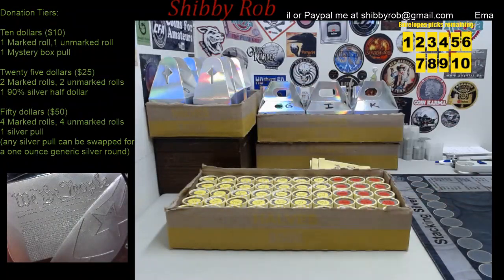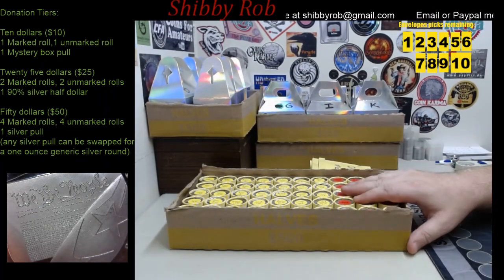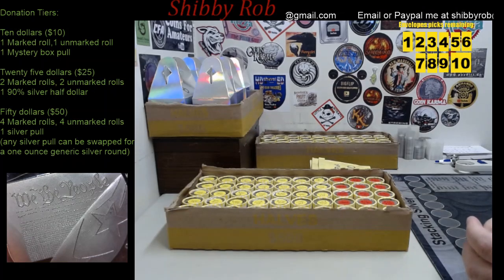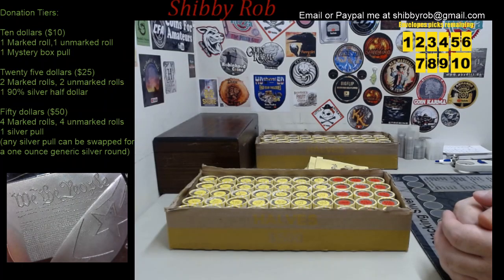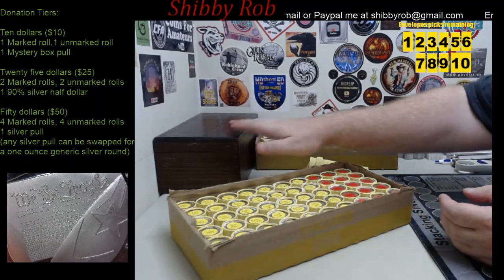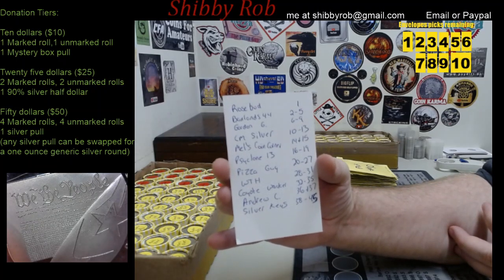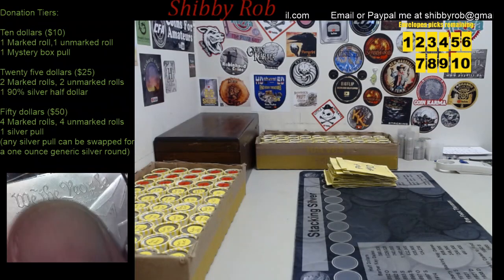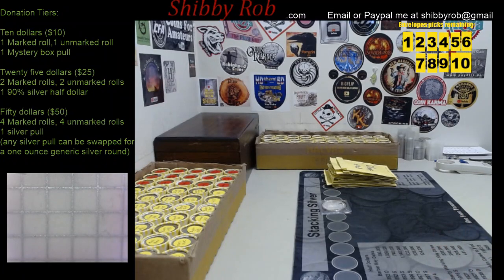Comment and info video for Coin Roll Hunt! (8/8/2020, at 3PM EST)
Coinroll hunting tomorrow with Shibby Rob.

I will be doing a coinroll hunt on saturday at 3PM EST, and maybe a couple auction items :)

$10 - 1 marked roll,1 unmarked roll, and 1 mystery box pull!
$25 - 2 marked rolls, 2 unmarked rolls, and a 90% half
$50 - 4 marked rolls, 4 unmarked rolls, and a silver pull

I will search all marked and unmarked rolls, and send any silver, nifc, proofs, or foreign coins I find.

YouTube is not affiliated in any way with my livestream, all donation prizes, and free giveaways are from Shibby Rob, and by entering you release youtube from any and all liability.

I hope to see you there! lets find some silver and have some fun!